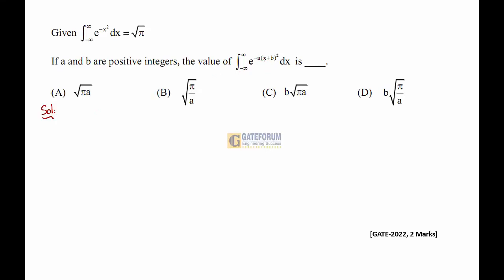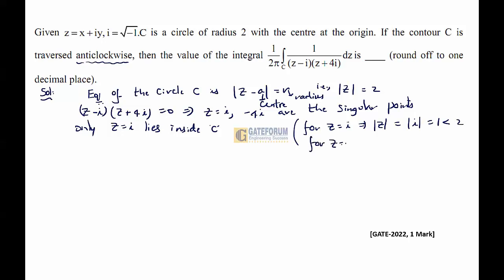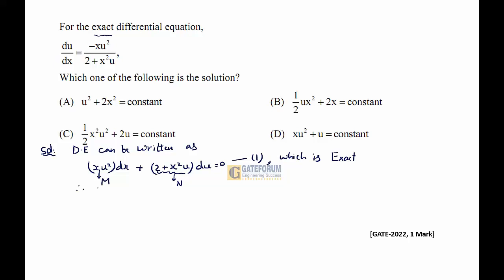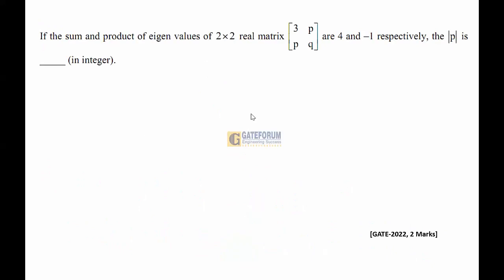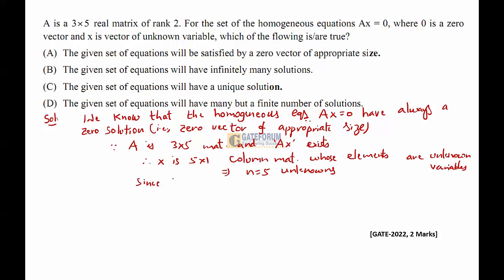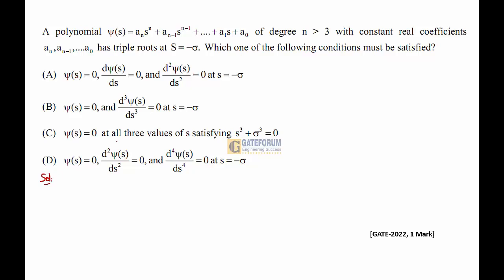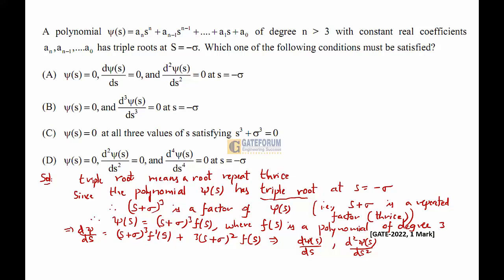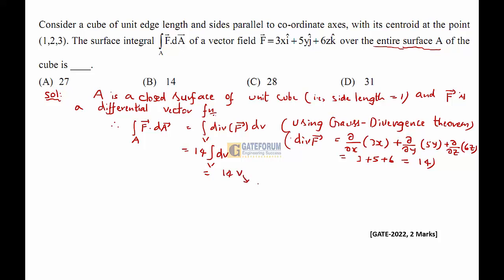GATE 2022 Exam Solutions I Engineering Mathematics I Set 2 I Mechanical Engineering